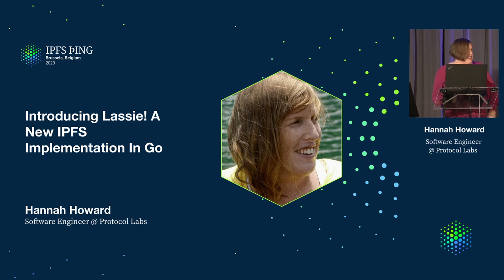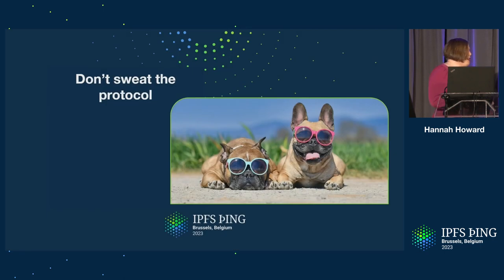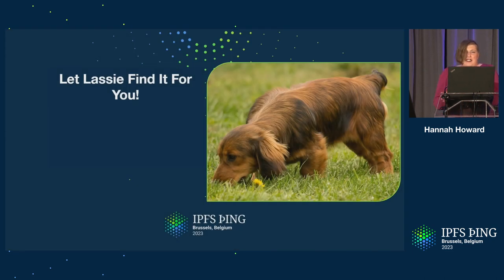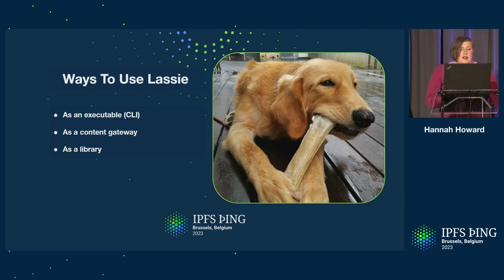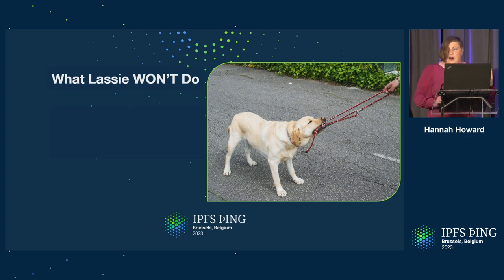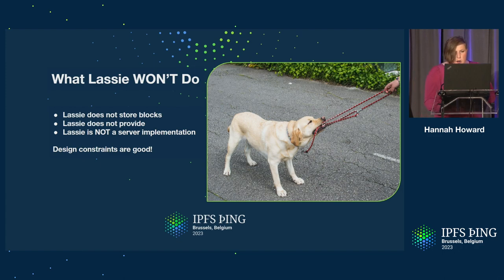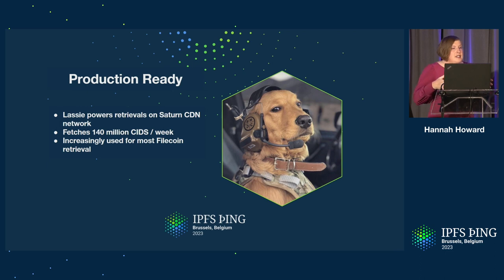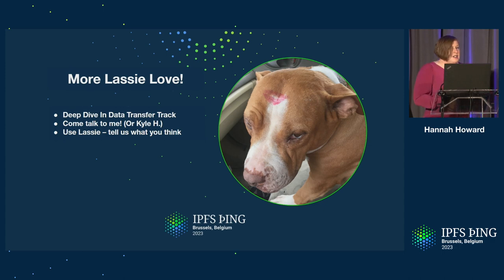Implementations Showcase: Lassie - a new golang implementation - Hannah Howard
A minimal, universal retrieval client for IPFS and FIlecoin.